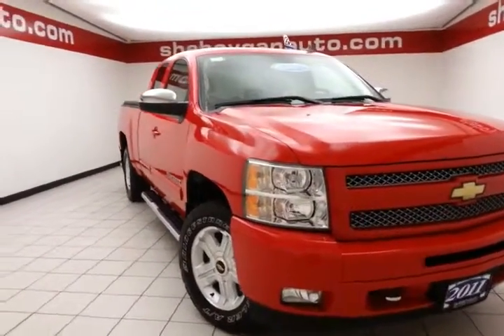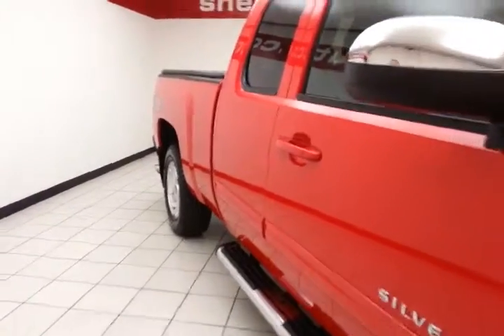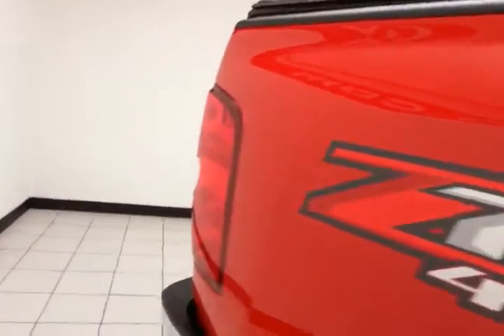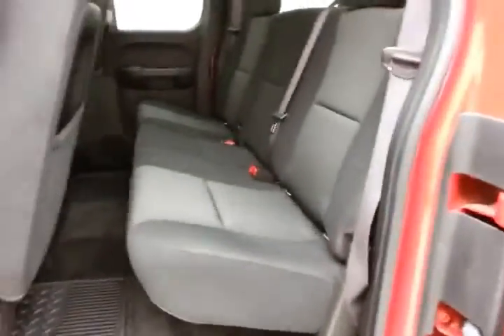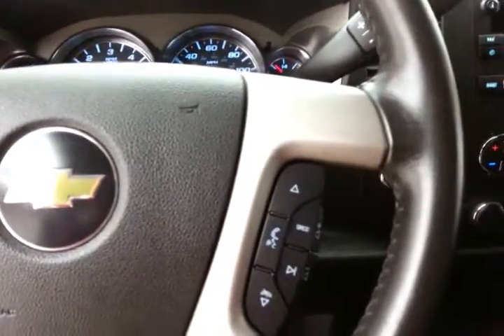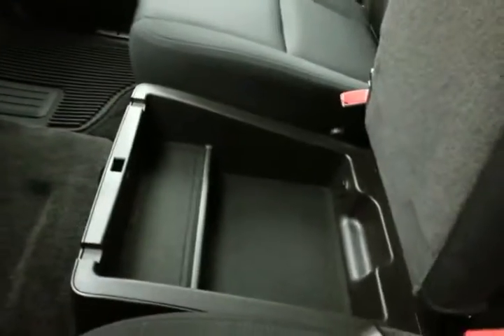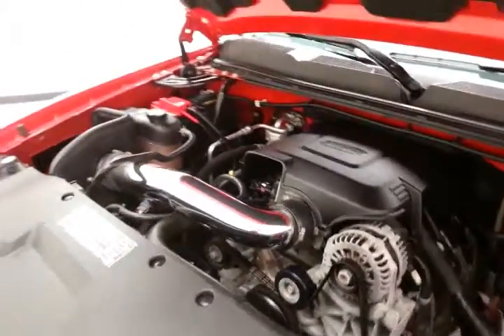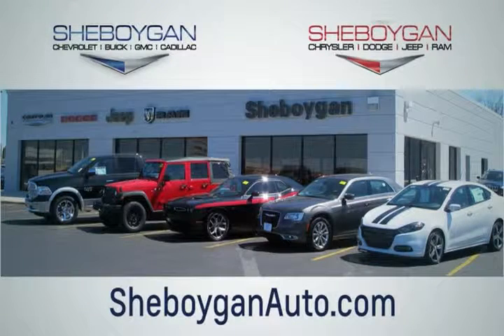Used 2011 Chevrolet Silverado 1500 Oshkosh WI Sheboygan, WI Z3112A - SOLD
Year: 2011
Make: Chevrolet
Model: Silverado 1500
Trim: LT
Engine: 5.3L V8
Transmission: Automatic 6-Speed
Color: Victory Red
Mileage: 57205
Stock #: Z3112A
VIN: 1GCRKSE39BZ100628
*This 2011 Chevrolet Silverado 1500 LT will sell fast -4X4 4WD -V8 Power ABS Brakes Based on the excellent condition of this vehicle along with the options and color this Chevrolet Silverado 1500 is sure to sell fast. -Convenience Package and many other amenities that are sure to please.

Address:
3400 S. Business Drive